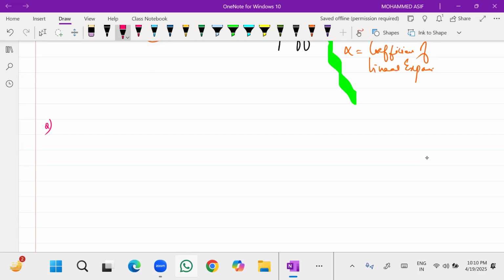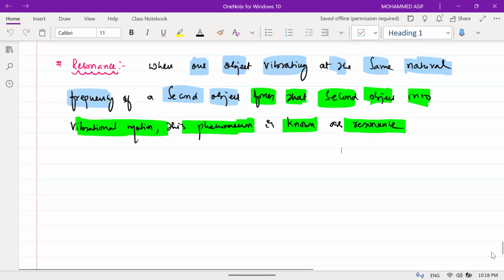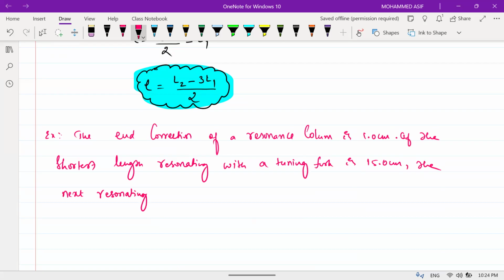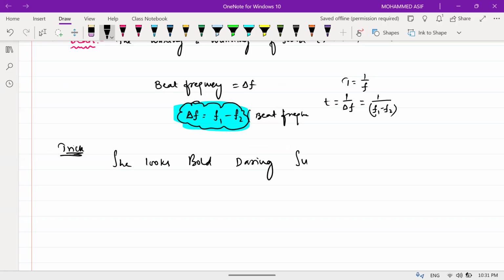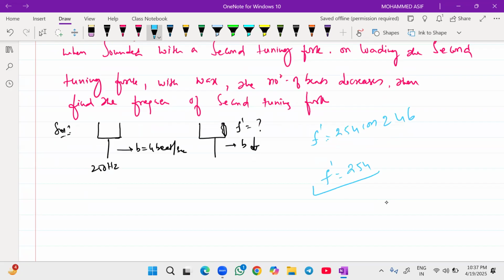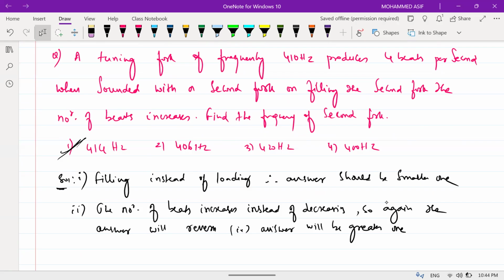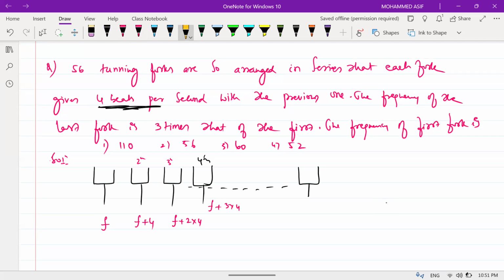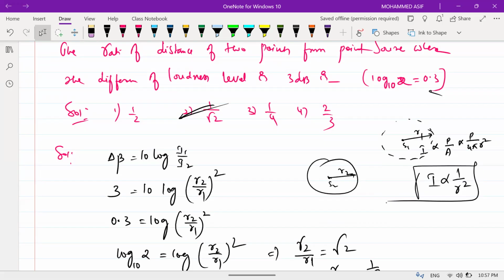SOUND WAVES FAST REVISION